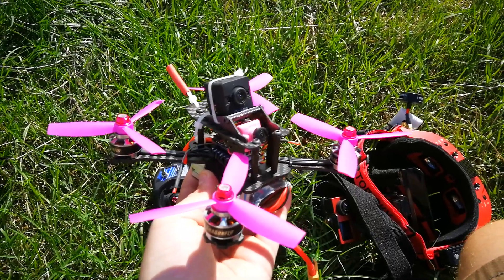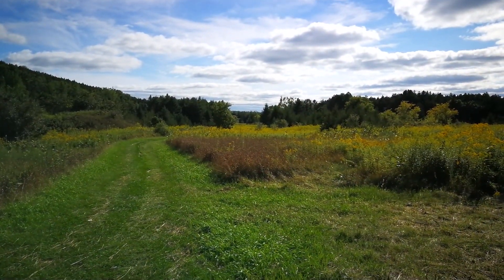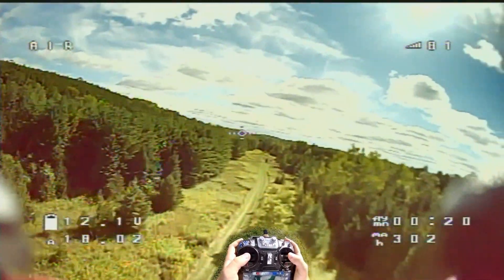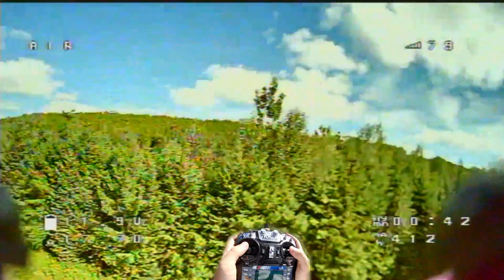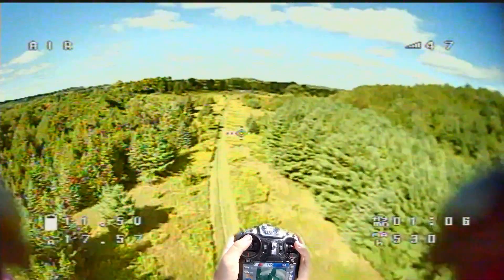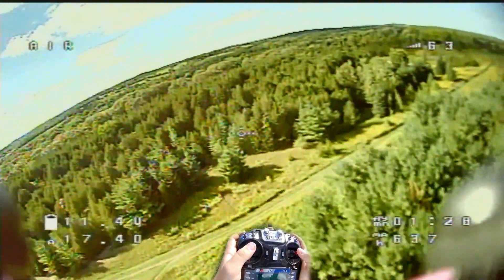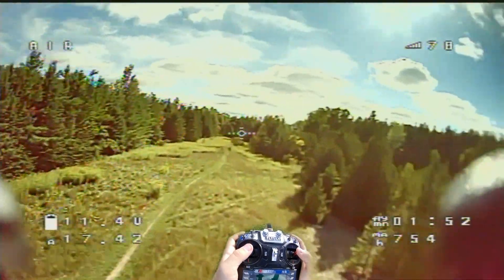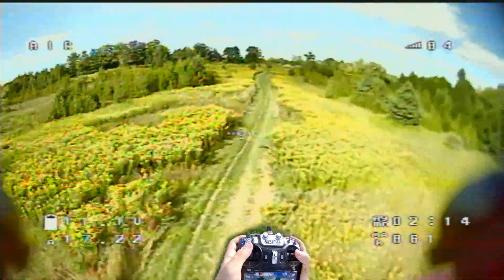Flysky Flit10 Range test - Cheap full range receiver?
A quick range test on the HappyModel Flit10 receiver for Flysky systems.

Flysky has been seriously lacking a full range micro receiver. How does this new receiver from Banggood stand up to a full range test?